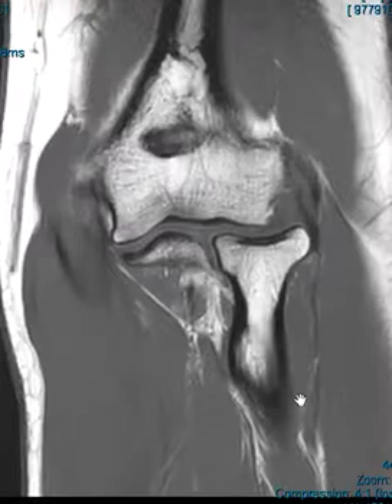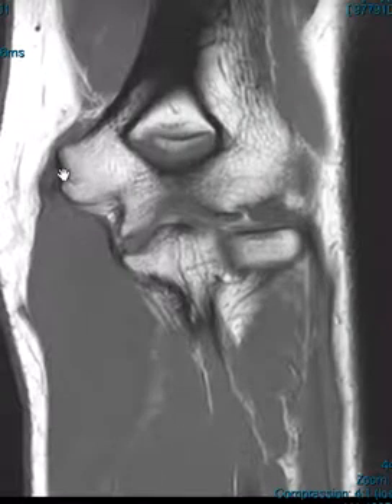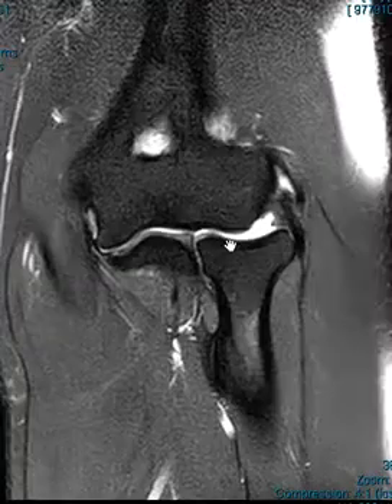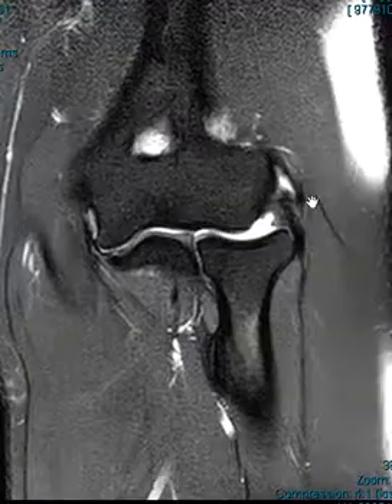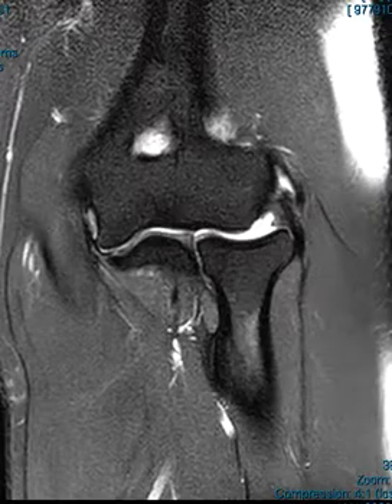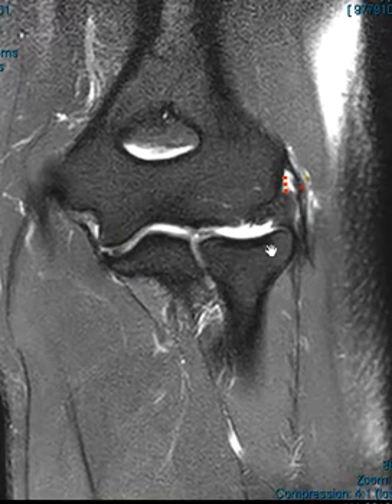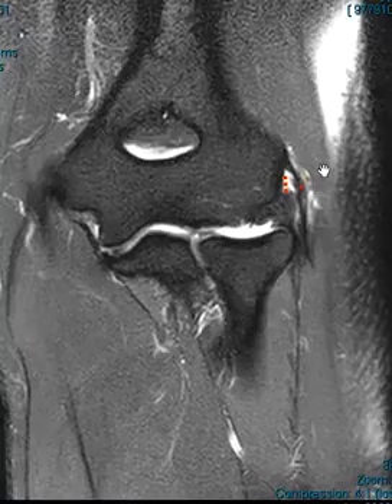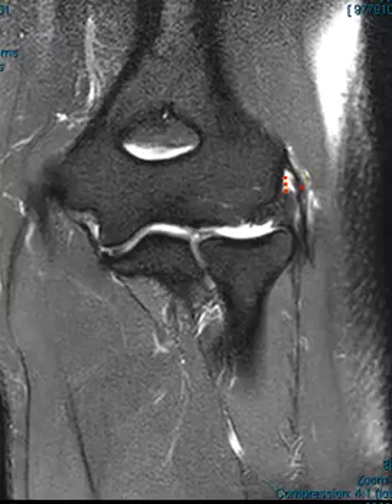Lateral epicondylitis elbow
Lateral epicondylitis or "Tennis Elbow" is related to repetitive micro trauma at the common extensor tendon origin on the lateral epicondyle. It is the most common cause of elbow pain from overuse activities. Though typically managed conservatively, the tendinopathy may progress to macroscopic tendon tearing and tendon retraction that would require surgery.